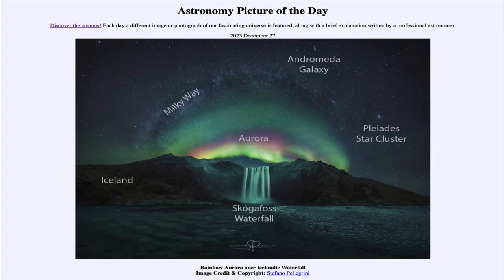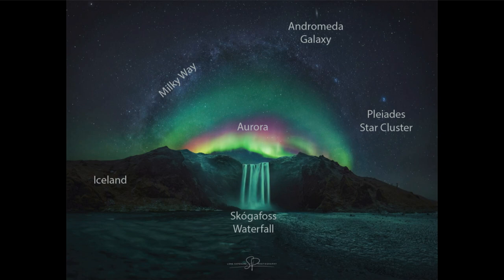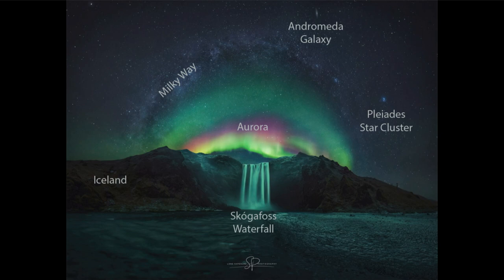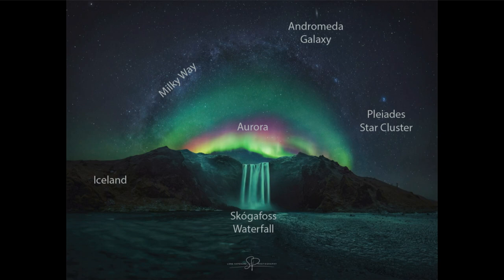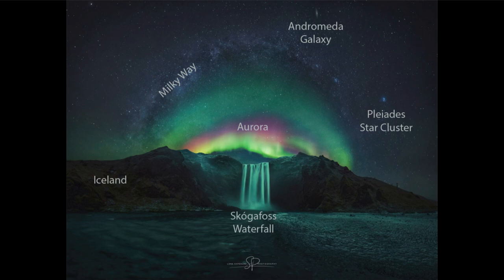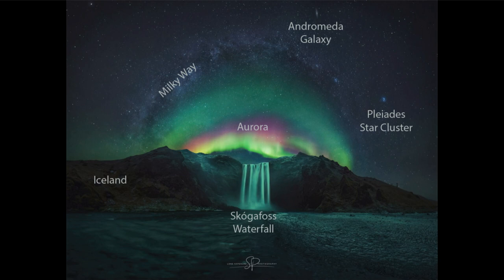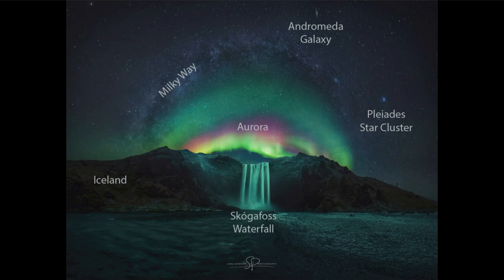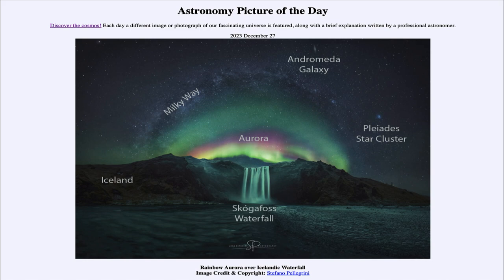2023 December 27 - Rainbow Aurora over Icelandic Waterfall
In today's image, we see a multicolored aurora in the sky over a waterfall in Iceland. Above this is the Milky Way - our own galaxy as we see it from within. In addition, we can see the Andromeda galaxy and the Pleiades star cluster in the image.